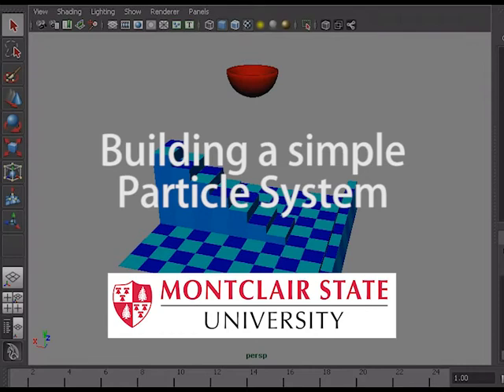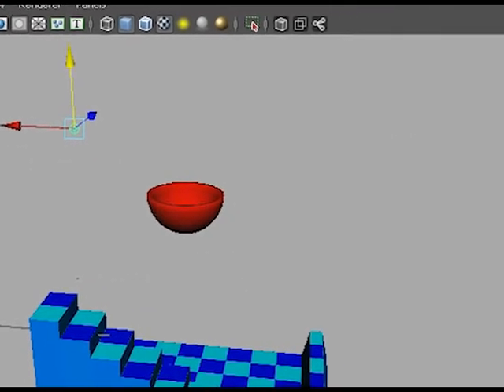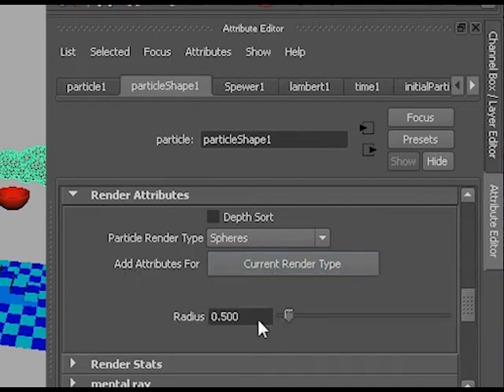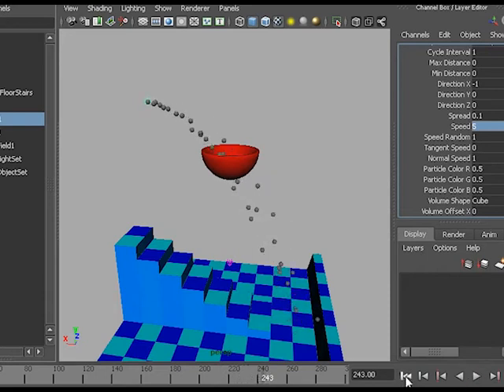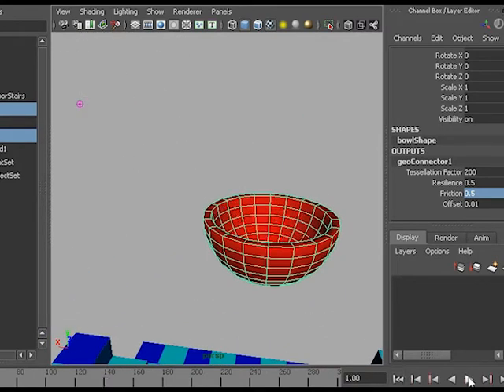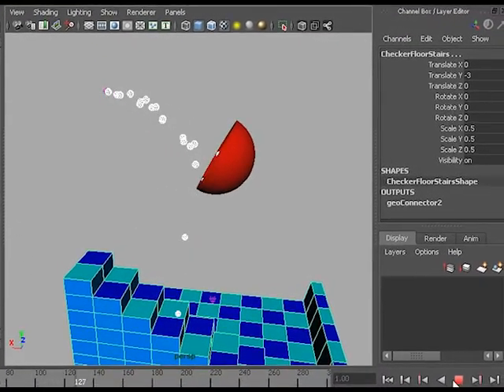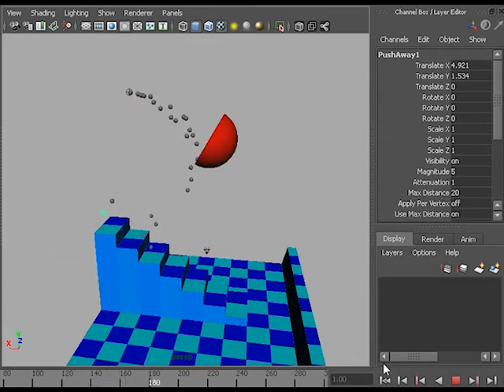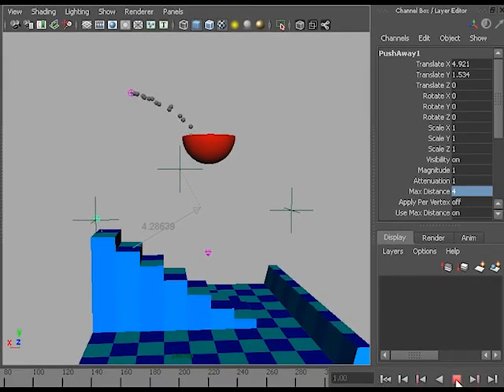Building a basic particle system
Created for my classes at Montclair State University